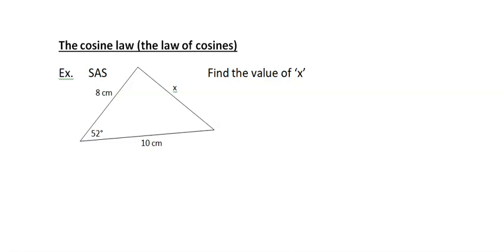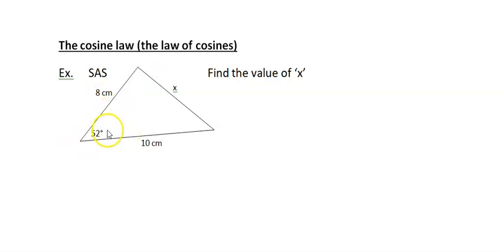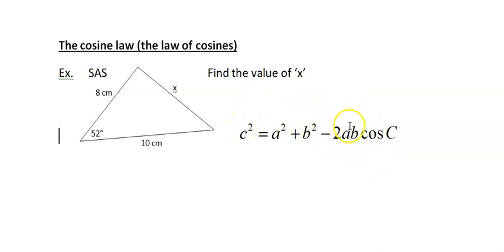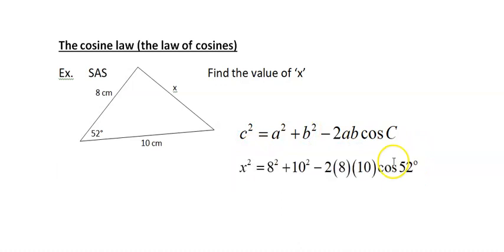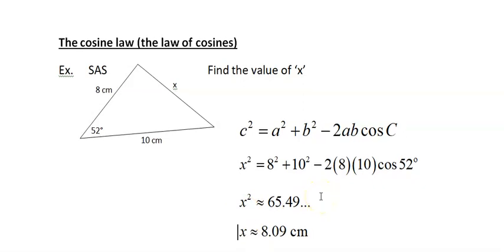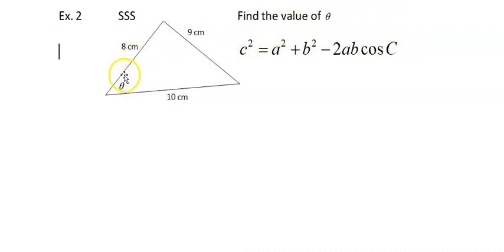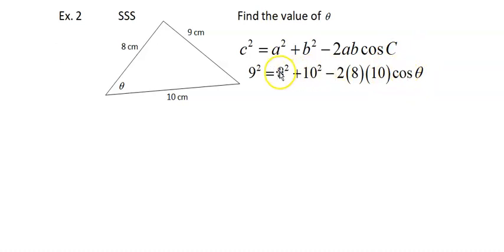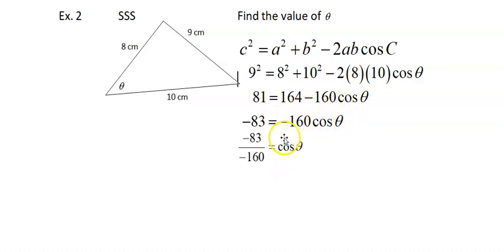Cosine Law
How to use the cosine law to find a missing side length or angle